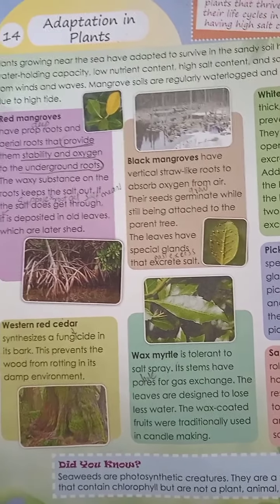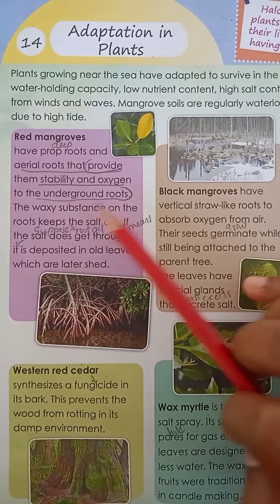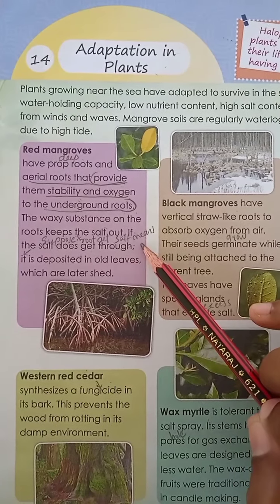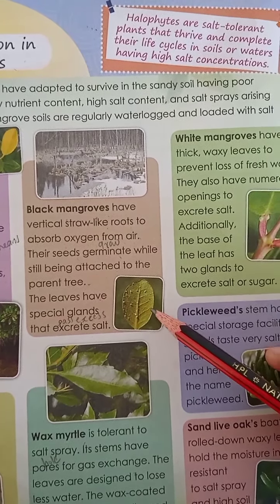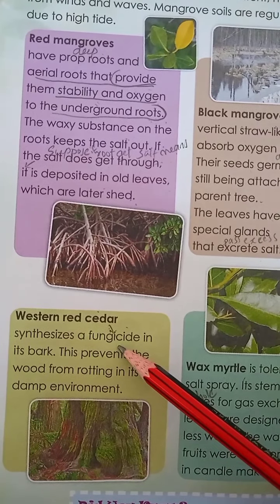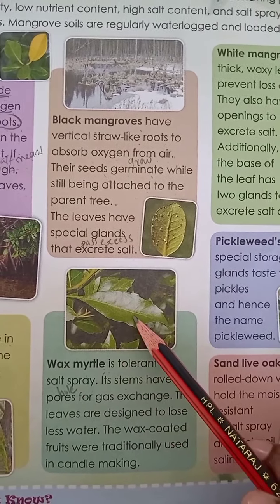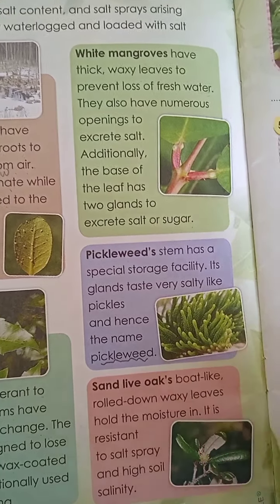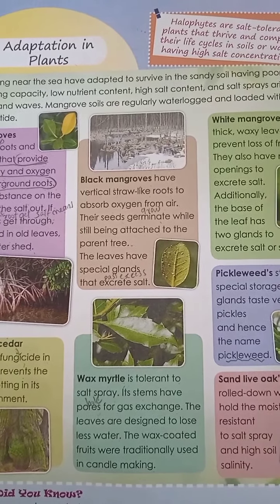class 7.GK. chapter 14- Adaptation in Plants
Complete the page no 21